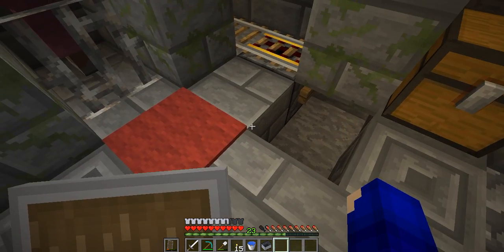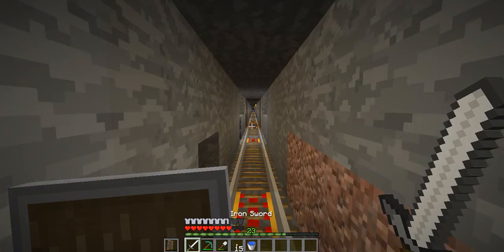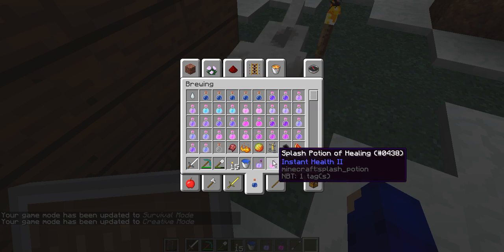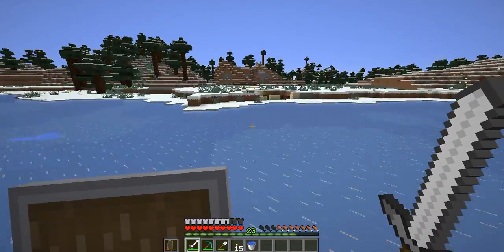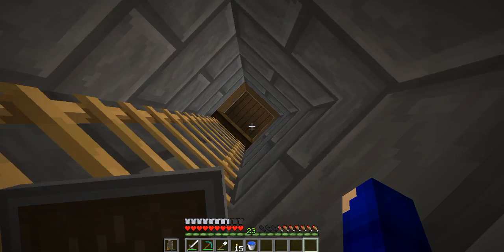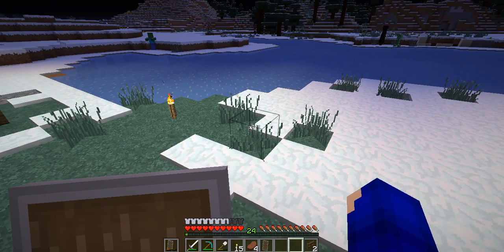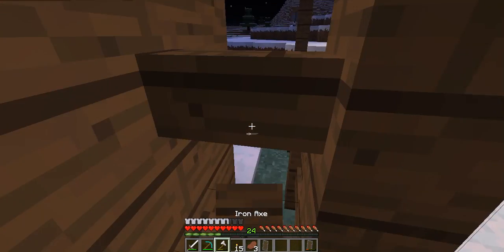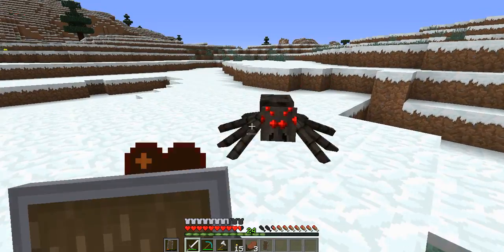Minecraft Let's Play Wilderness Mode Ep 3 | Getting Doggies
Hey guys Miner here with another Wilderness Mode! PEACE!!!

Join the world with this seed!
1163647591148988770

If you want to get to the igloo I'm at, here are the coords:
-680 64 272